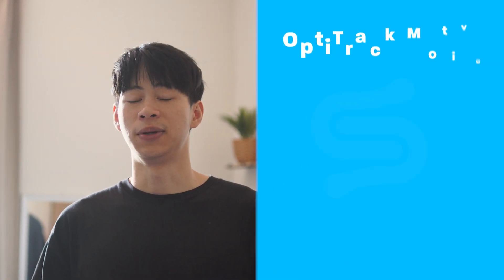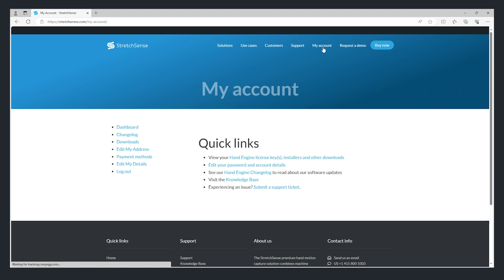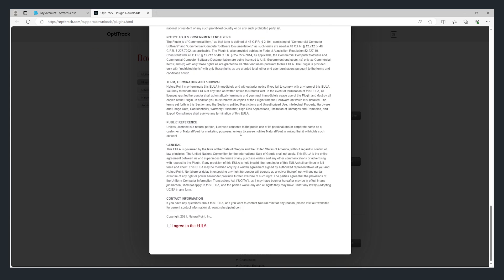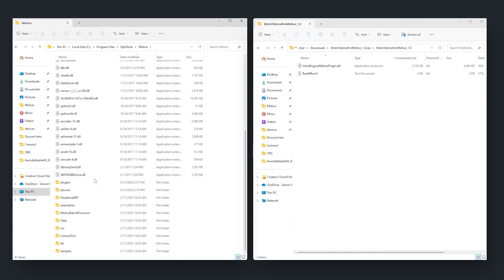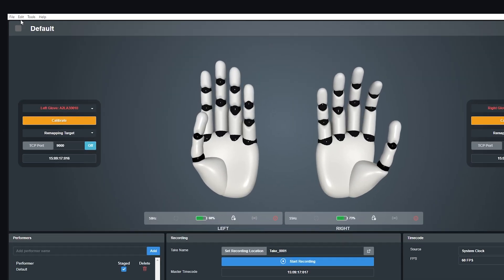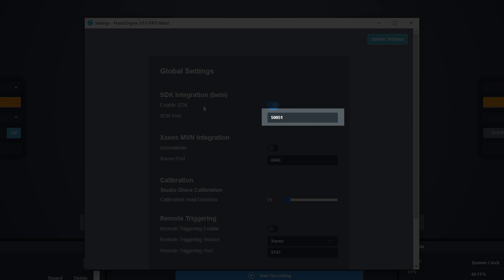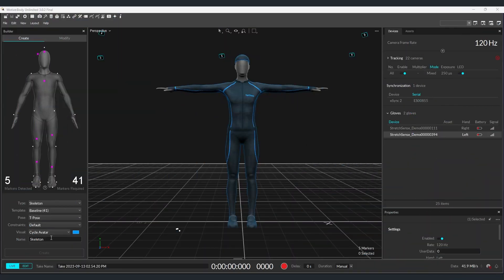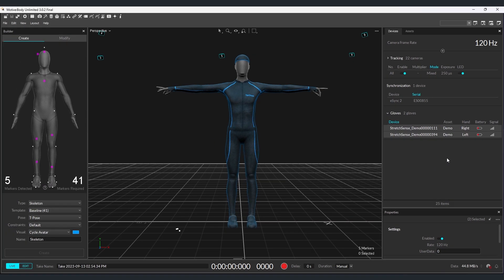How to connect your StretchSense Gloves to OptiTrack Motive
In this video tutorial, we will go over the StretchSense Gloves plugin for Motive.

MoCap Pro gloves use unique stretch sensor technology, which makes them one of the most robust, accurate and comfortable performance capture gloves available. They can withstand vigorous activity such as sword fights or basketball games and are machine washable.

Because they're non-optical, you don't have to worry about occlusion, drift, magnetic interference or constantly needing to re-calibrate. Turnkey operation, assisted by machine learning, means you can set up quickly and immediately start capturing finger tracking, metacarpal distortion and knuckle bend via Bluetooth or by recording to an onboard SD card.

Combine with our proprietary software application Hand Engine and stream your motion capture data from industry leading platforms including Maya, Unreal Engine (UE), MotionBuilder and Unity3D or use natively from within Xsens MVN Animate. Synchronizes with optical systems including OptiTrack, Qualisys and Vicon - or export as FBX for even more flexibility